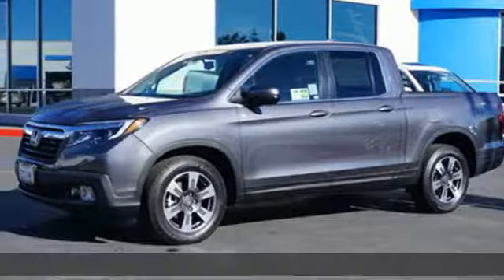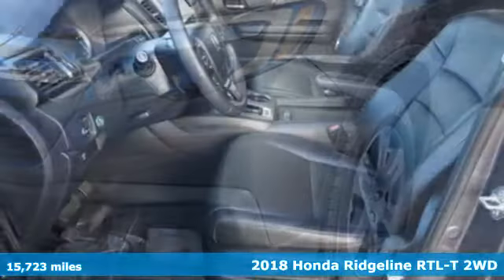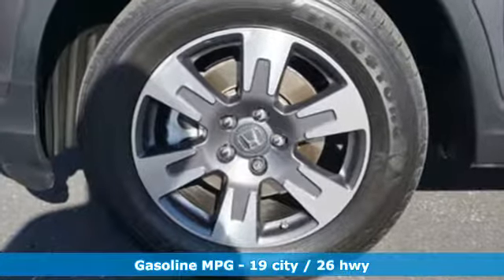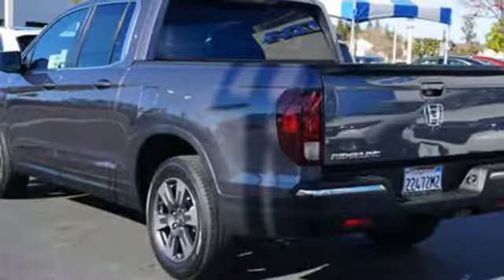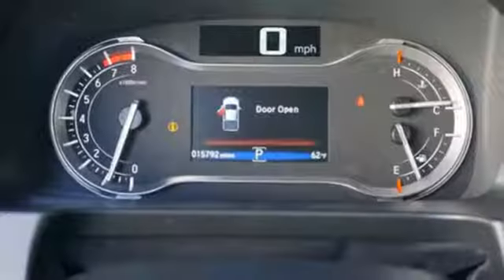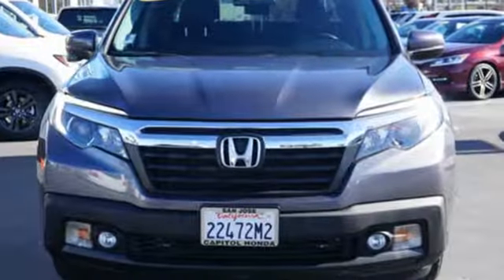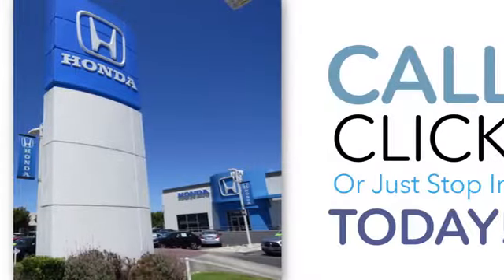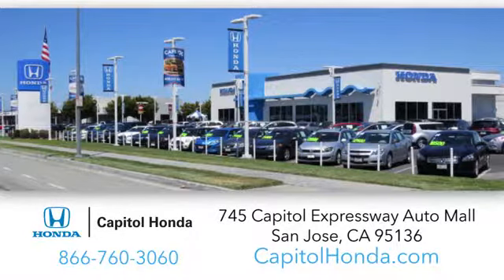Certified 2018 Honda Ridgeline San Jose CA San Francisco, CA #17492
Year: 2018
Make: Honda
Model: Ridgeline
Trim: RTL-T 2WD
Engine: 3.5L V6 CYLINDER
Transmission: 6-Speed Automatic
Color: GRAY
Interior: Other
Mileage: 15723
Stock #: 17492
VIN: 5FPYK2F69JB002649

Address:
745 Capitol Expressway Auto Mall